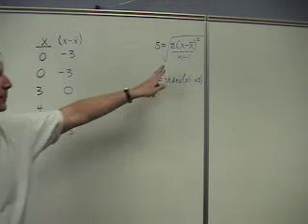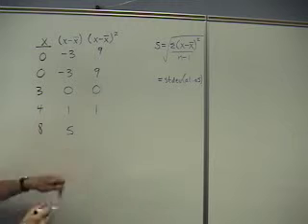Standard Deviation and Variability